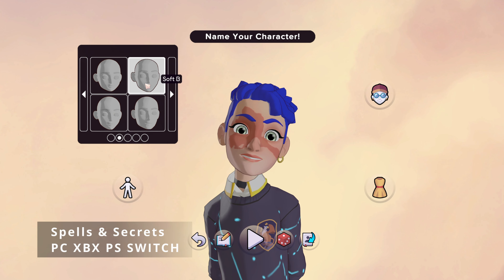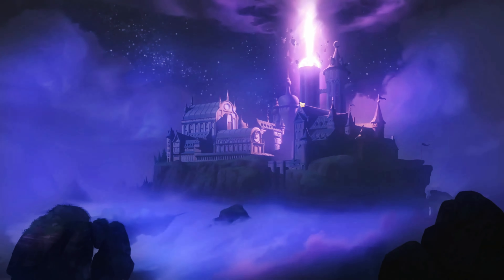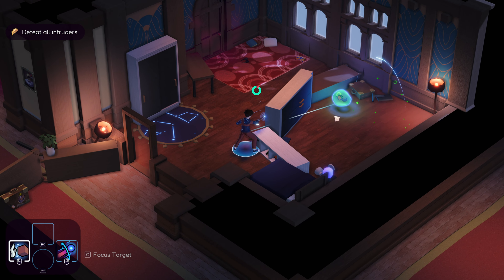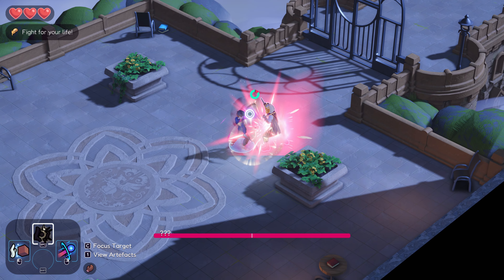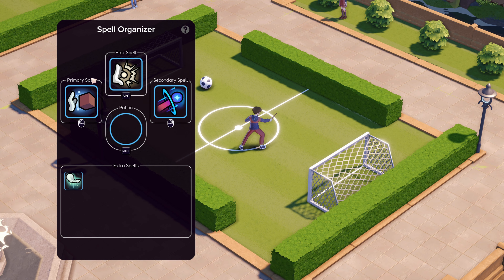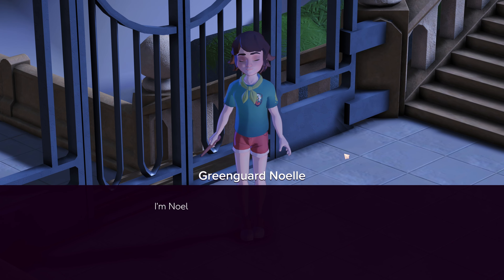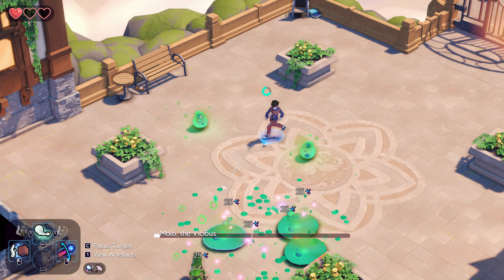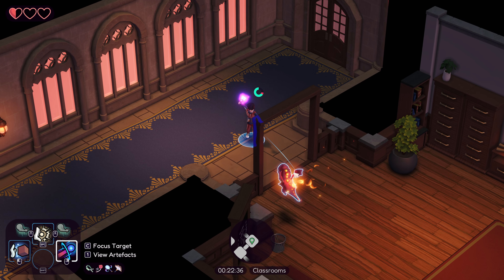Spells & Secrets - First Impressions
Spells & Secrets is available on PC, Xbox, Playstation, and Switch.